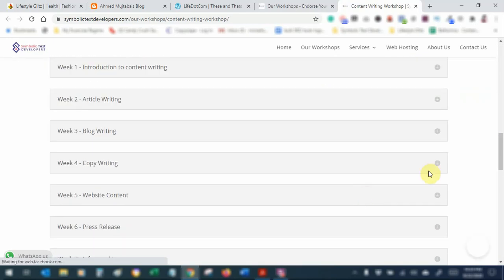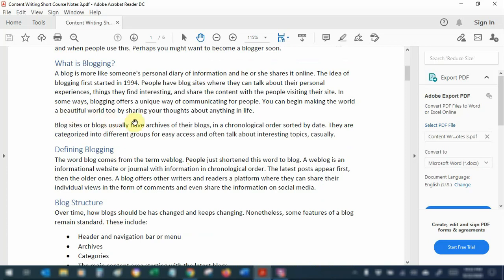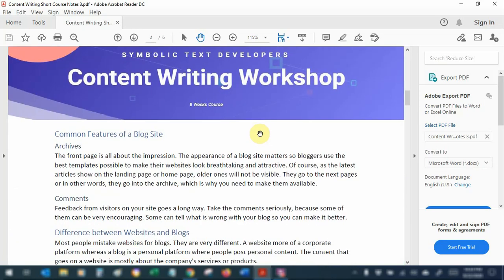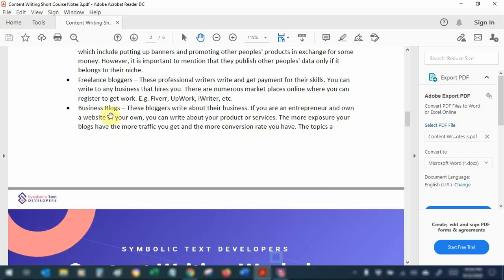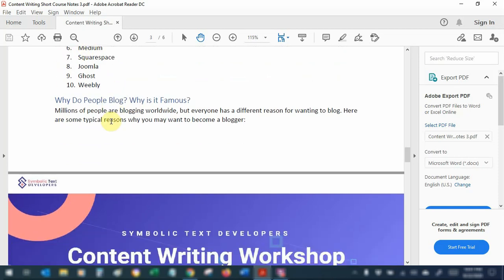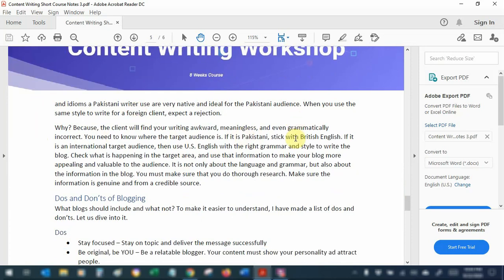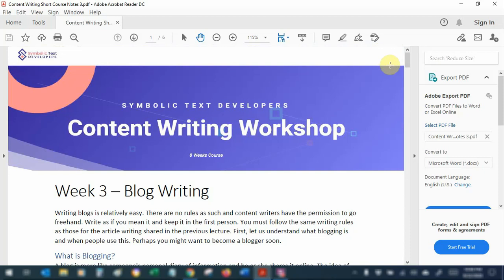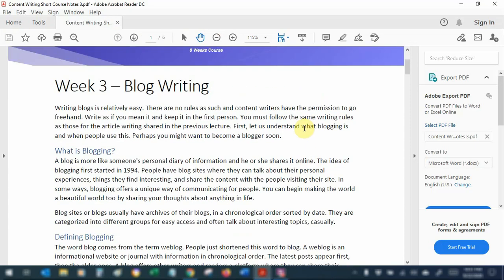Content Writing Lecture Week 3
Content Writing Lecture Week 3. To obtain the certification (CPD [UK] or our standard certification) fill the form here to register and take the exam.